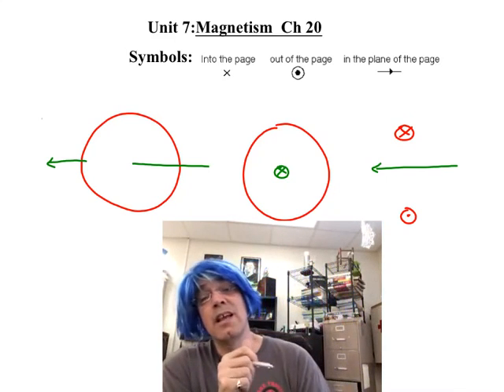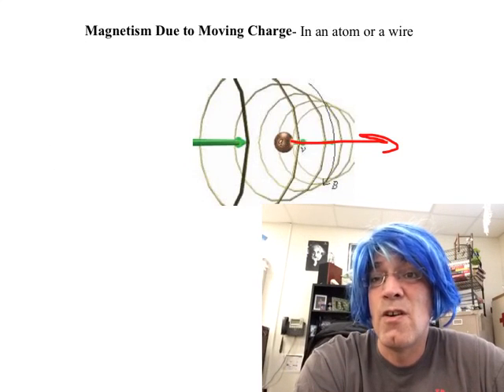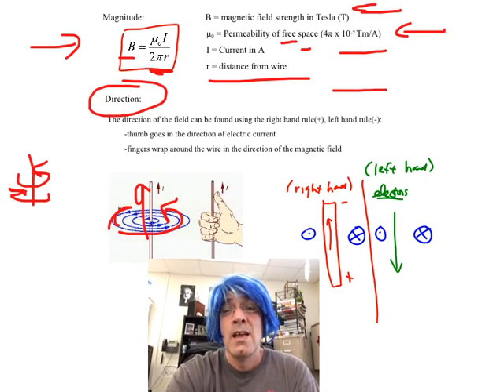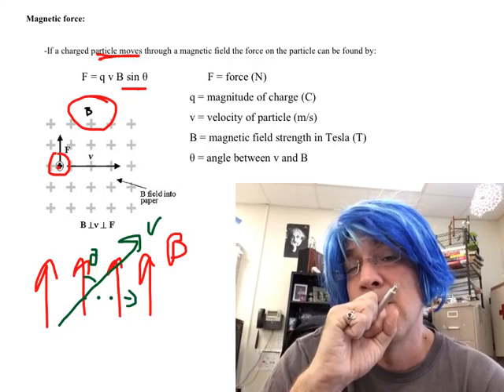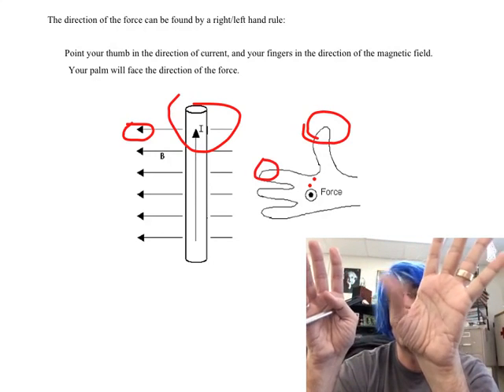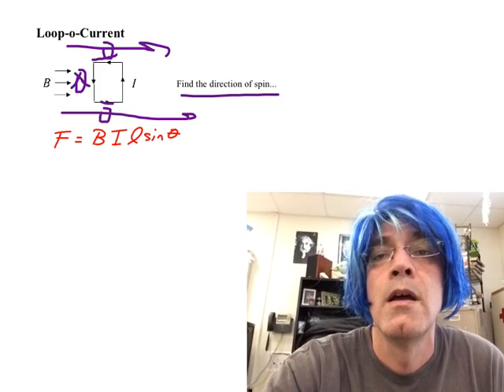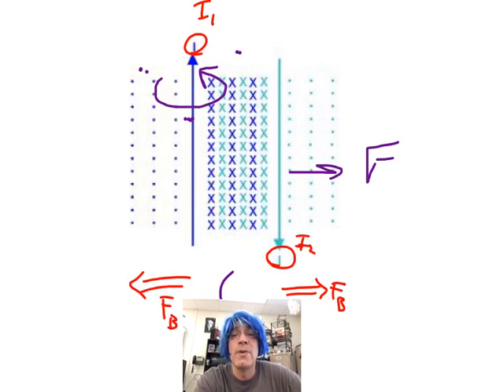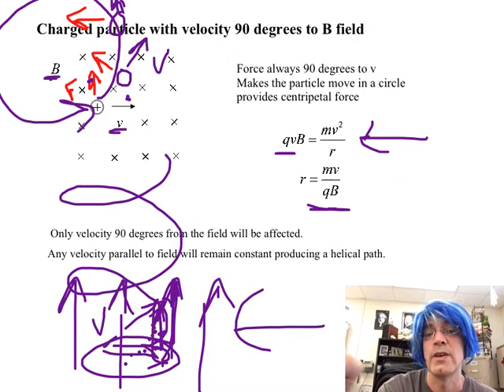Video 6 1 Magnetic Fields and Force